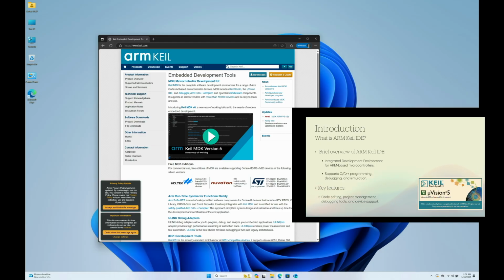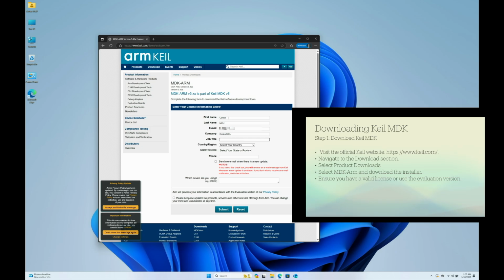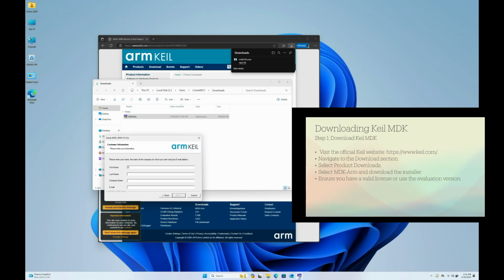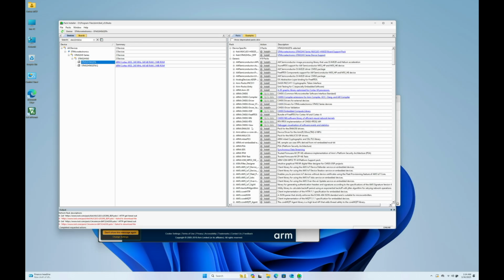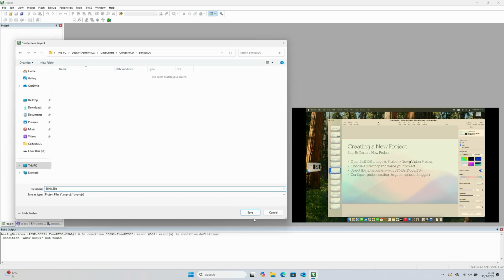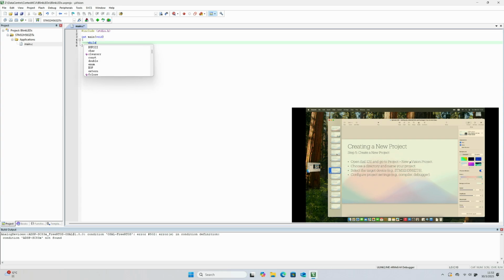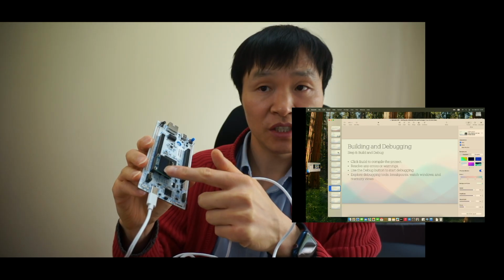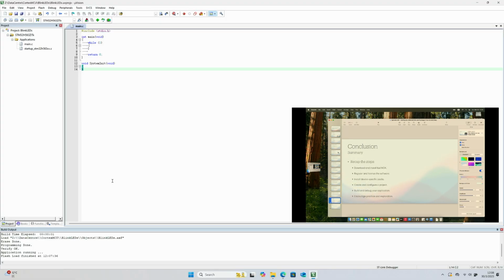Episode 001 Setting Up the IDE of ARM Keil MDK and Packs Installer for STM32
STM32, Nucleo-STM32H563ZI, Keil,Single-Chip Software, Embedded Software Development, Hardware Abstraction Layer